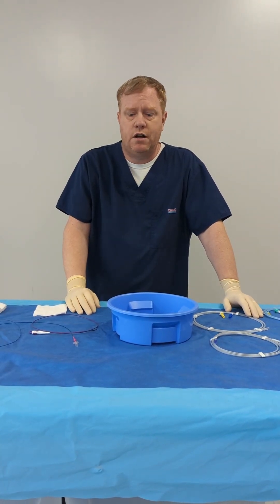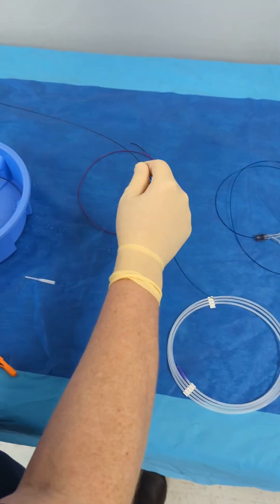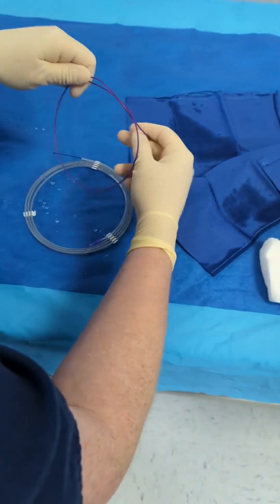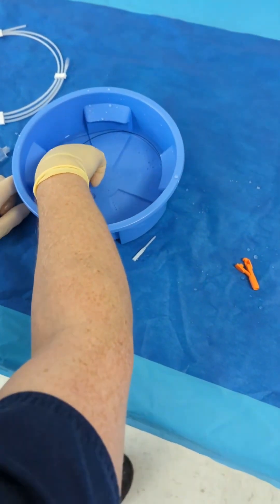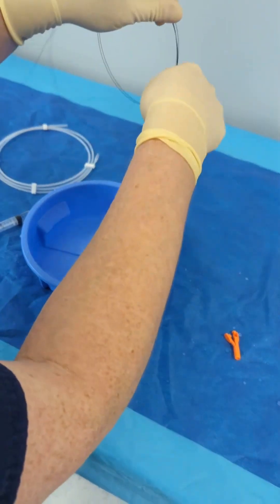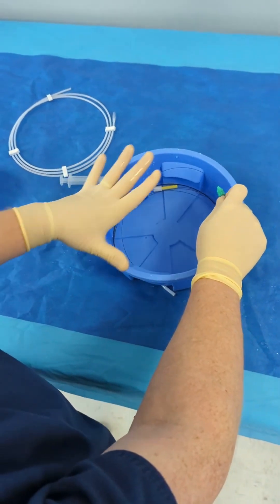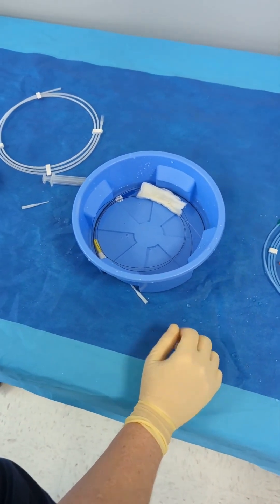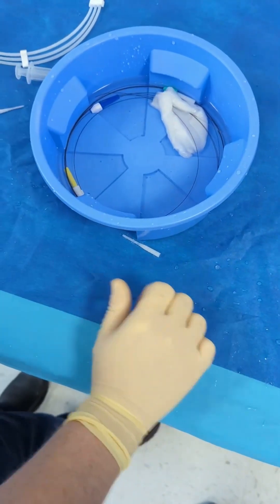Working the Wire Bowl in IR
In this video, I show how to use a wire bowl in Interventional Radiology or any other endovascular setting.